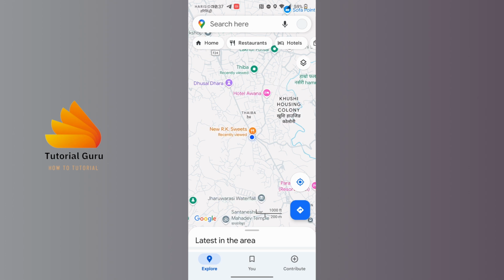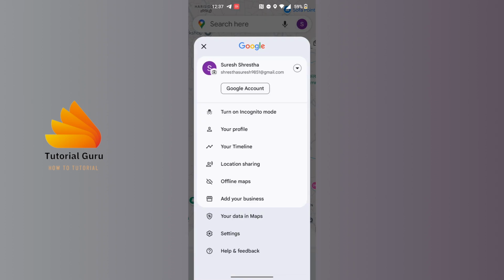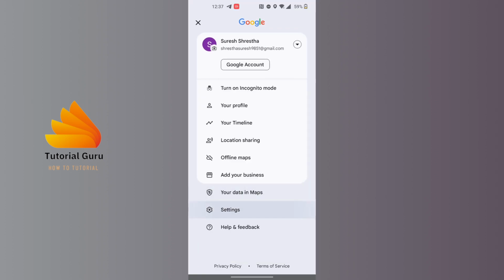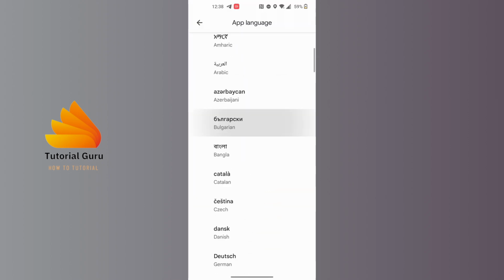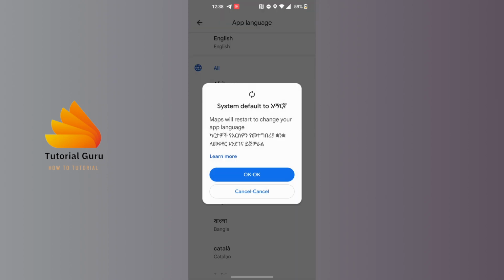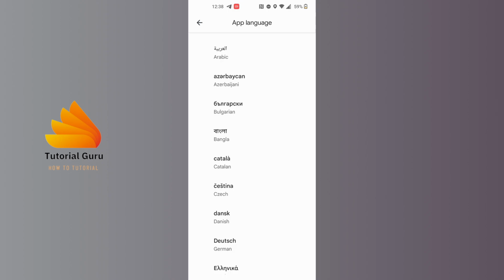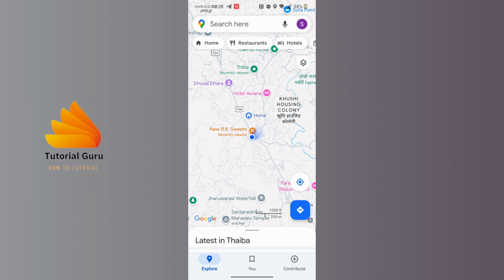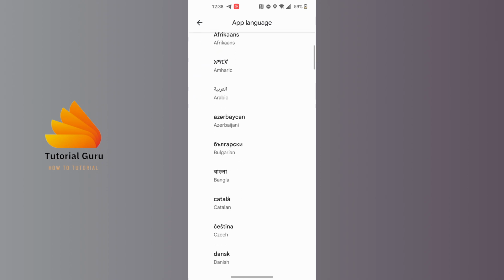How To Change Language On Google Maps on Phone 2024?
How To Change Language On Google Maps on Phone 2024 | TutorialGuru

Need to change the language on your Google Maps app in 2024? Whether you're traveling or just prefer a different language, this quick guide will show you how to easily switch the language settings on your phone.